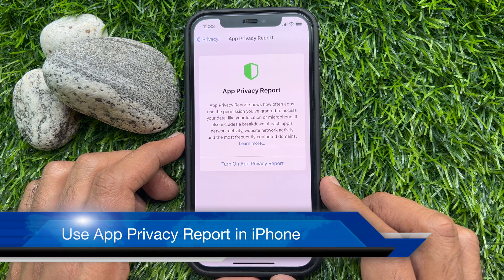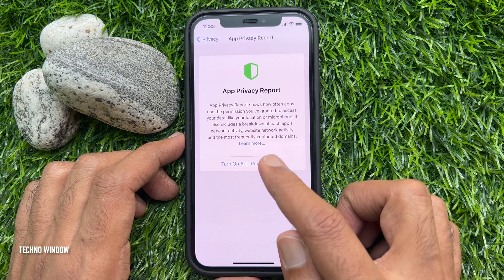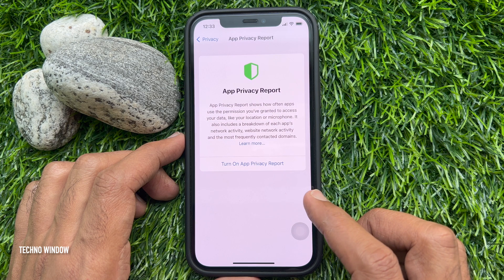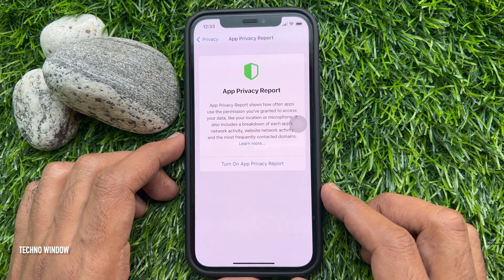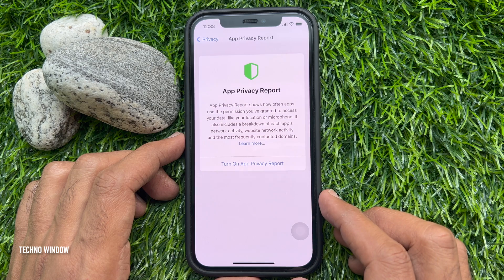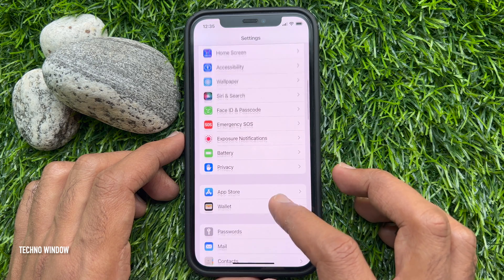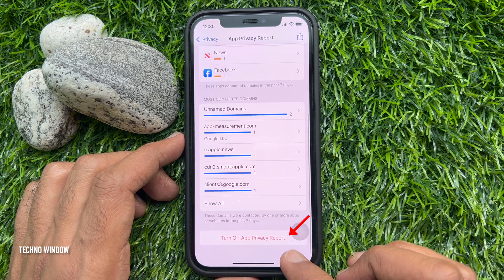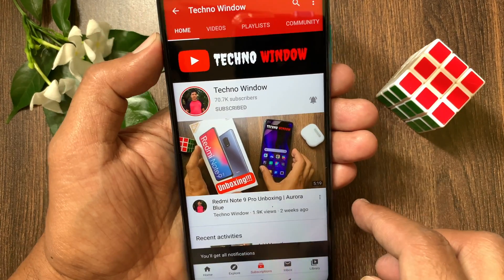How to Use App Privacy Report in the iPhone iOS 15.2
What is App Privacy Report?
With iOS 15.2 and iPadOS 15.2, you can turn on App Privacy Report to see details about how often apps access your data—like your location, camera, microphone, and more. You can also see information about each app's network activity and website network activity, as well as the web domains that all apps contact most frequently. Together with Privacy Nutrition Labels, App Privacy Report helps give you a more complete picture of how the apps you use treat your data.